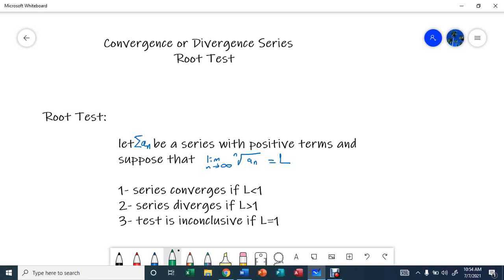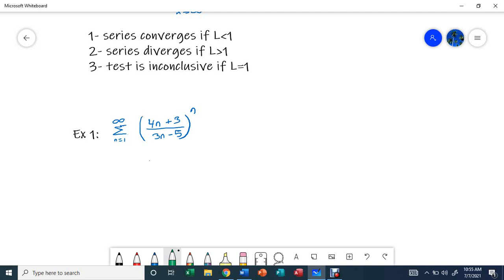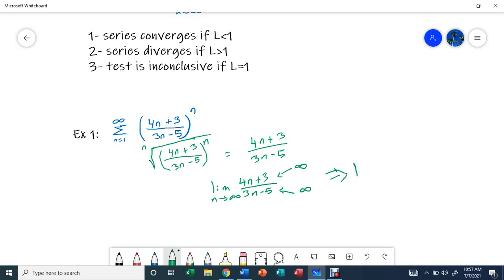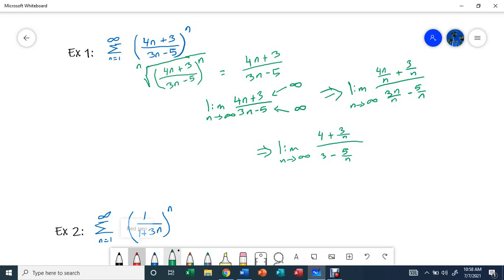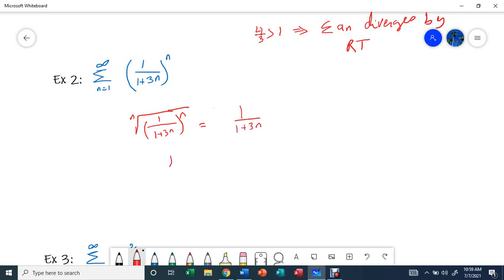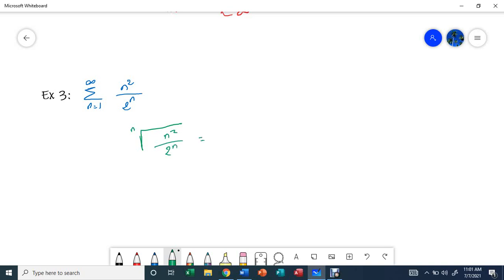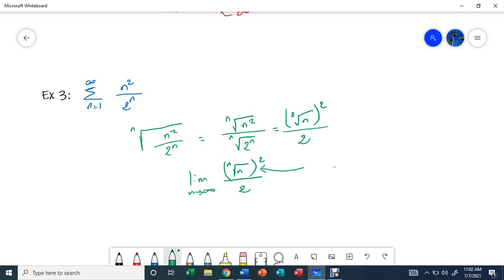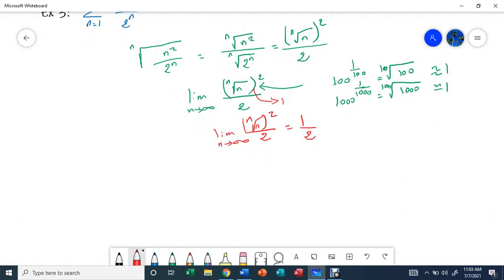Root Test to determine Convergence or Divergence for an Infinite Series| Stat & Math Tutorials.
The video explains via examples how to use root test to determine if a series converges or diverges.